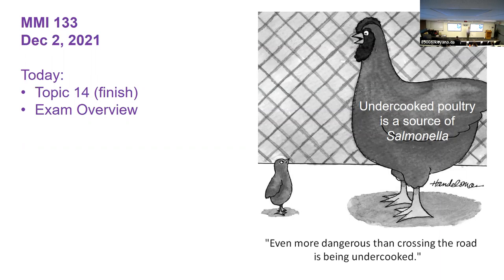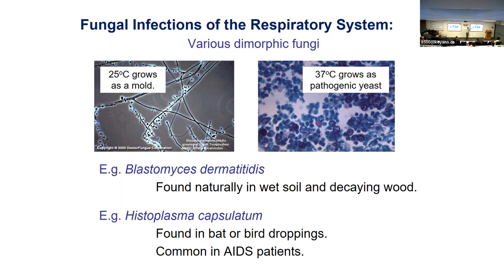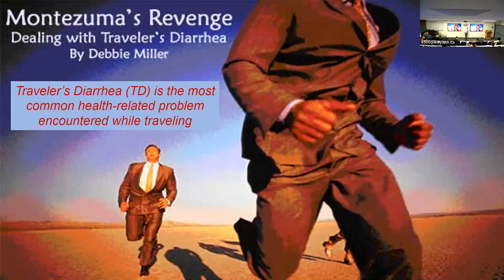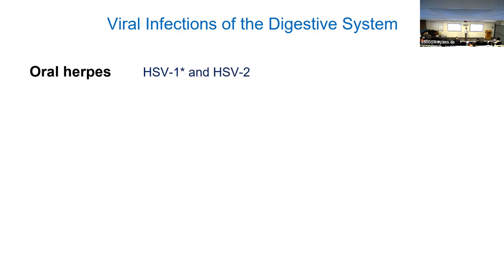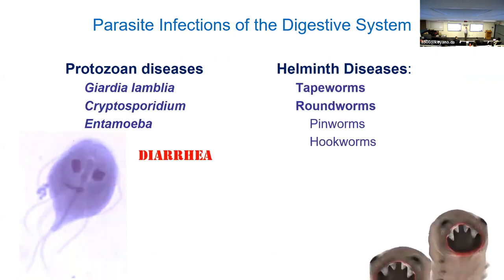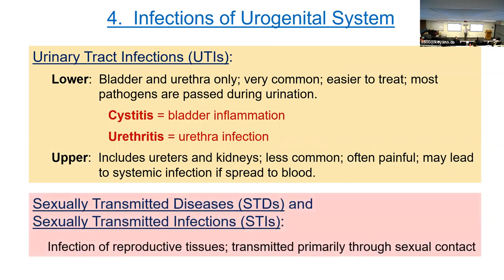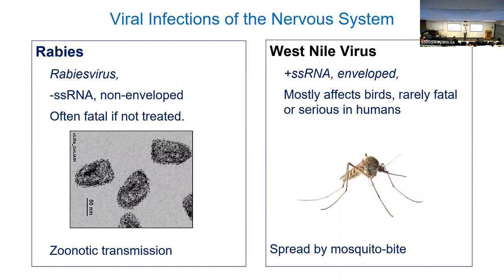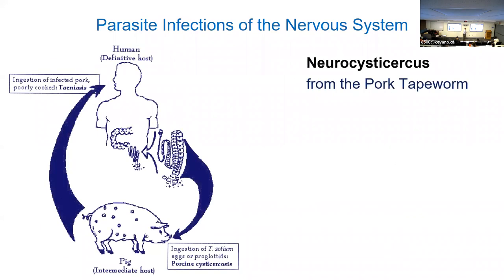MMI 133 Lecture Dec 2, 2021 (Topic 14 completed & Exam Overview)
Topics Covered:
- Influenza
- Digestive infections
- Urogenital infections
- CNS infections
- Systemic infections

Exam Overview